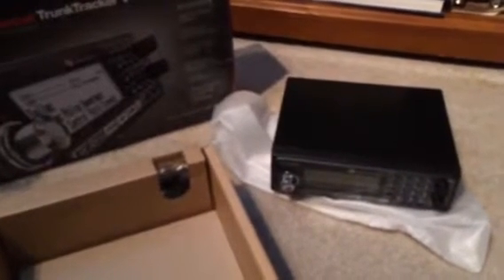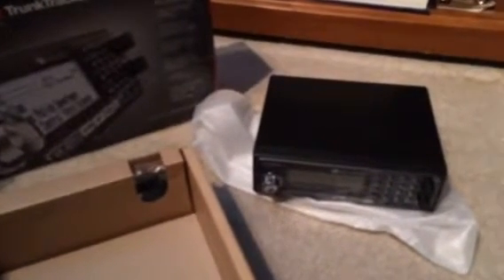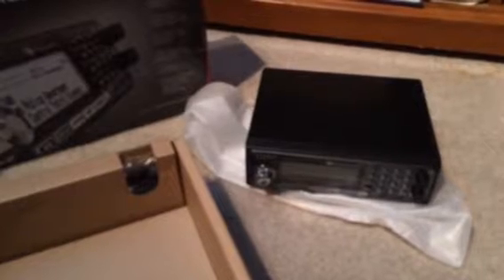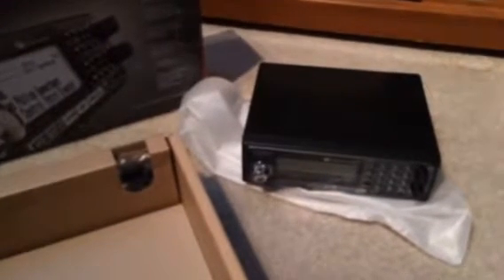Uniden Bearcat BCD536HP un-boxing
A look at what is included with the Uniden BCD536HP